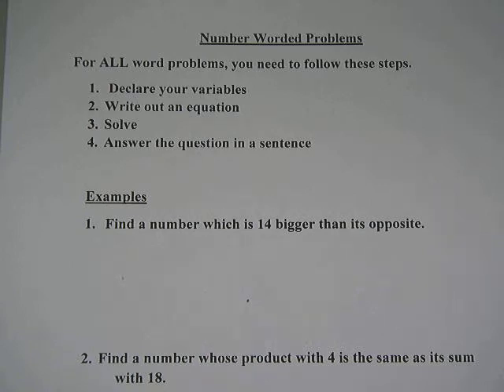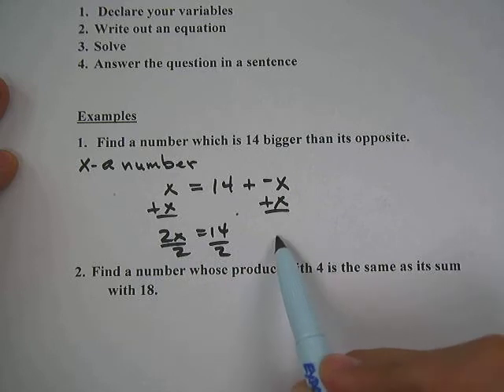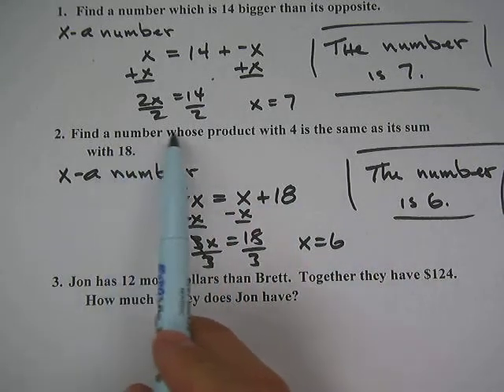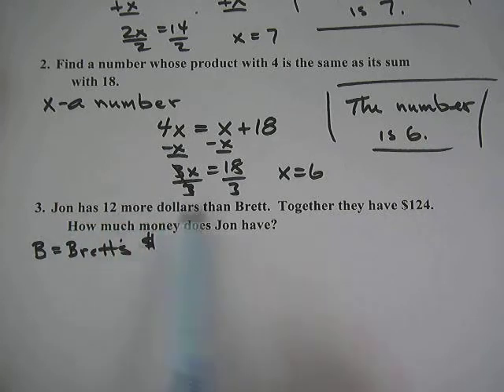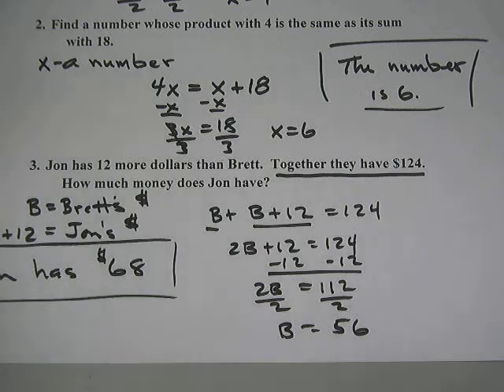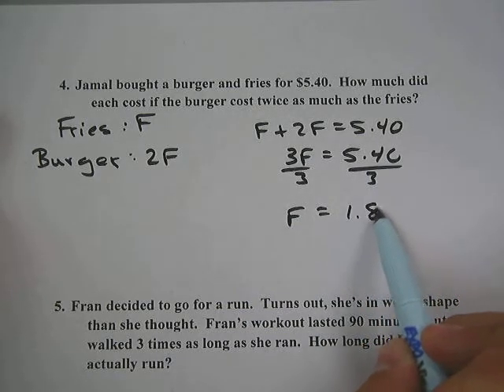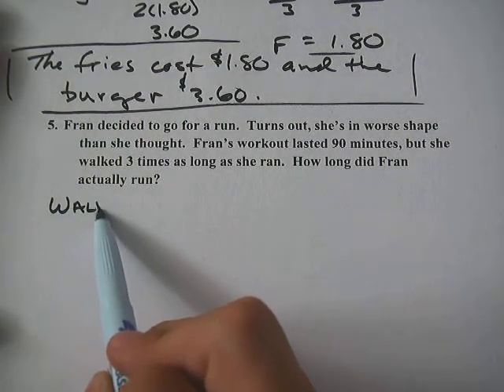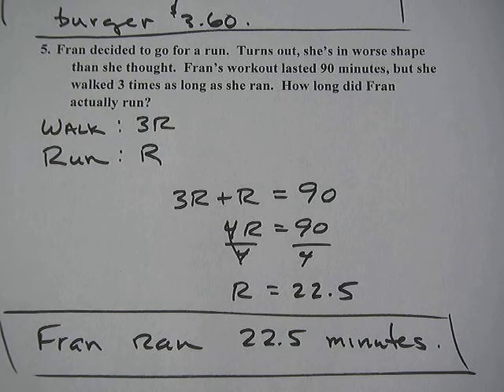Number Worded Problems